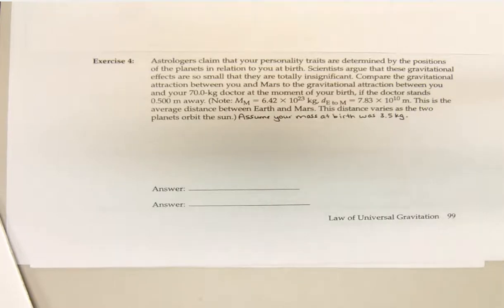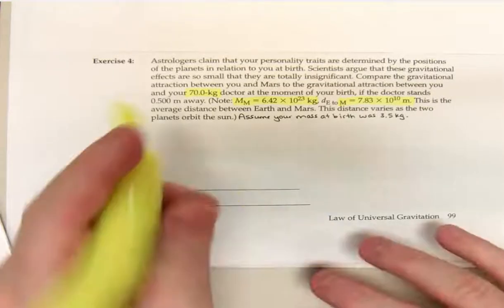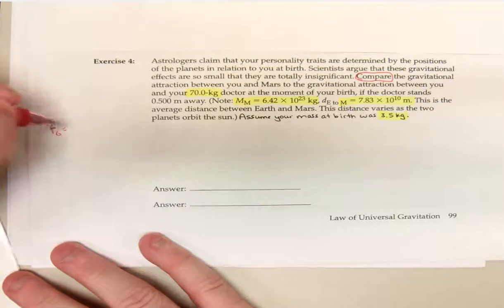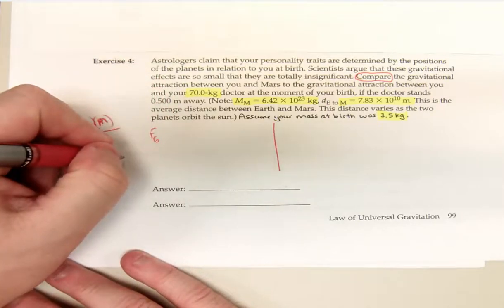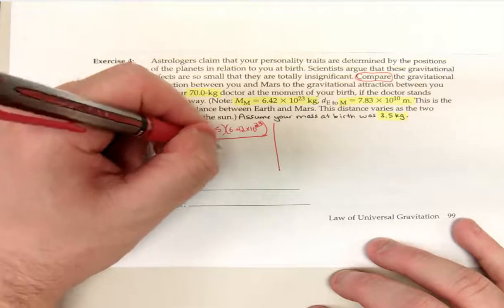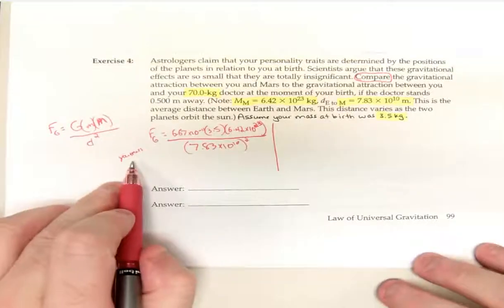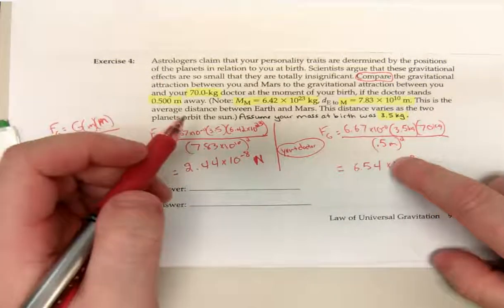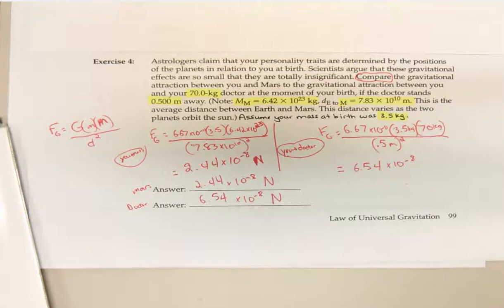Gravity pg 99 exercise 4